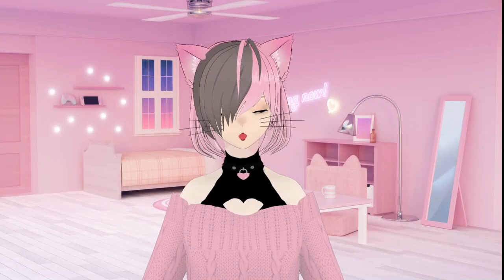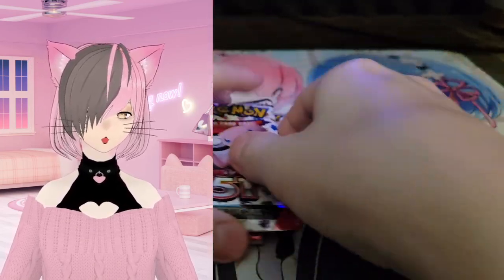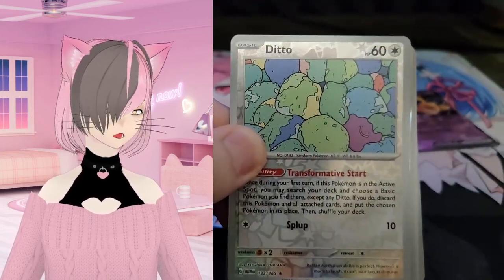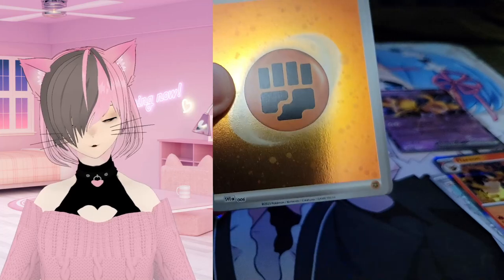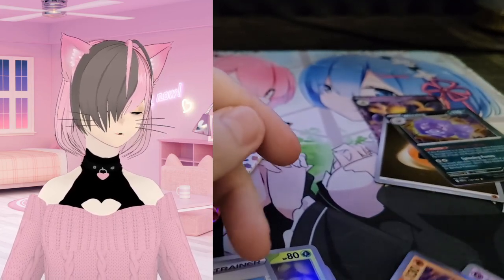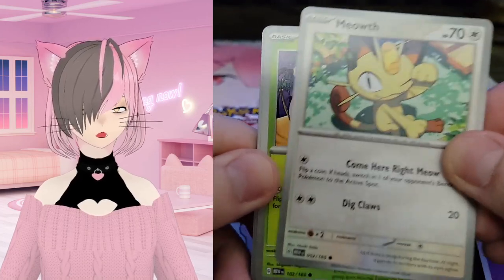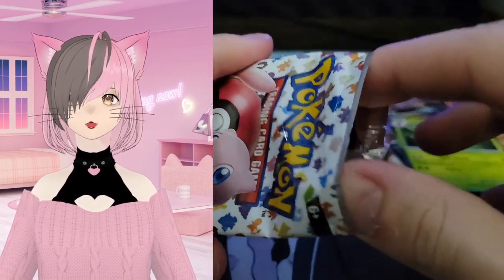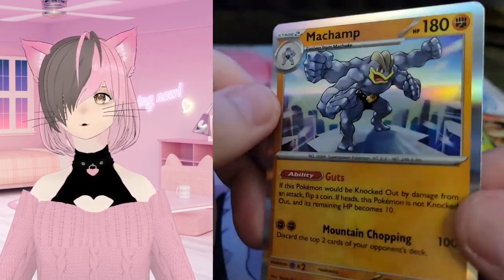Let's Spoon! | Pokémon 151 Alakazam ex Collection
Spoon. Spoon. Spoon. Wanna Spoon? I mean...umm I opened the 151 Alakazam ex Collection.

Links! Check Em Out!